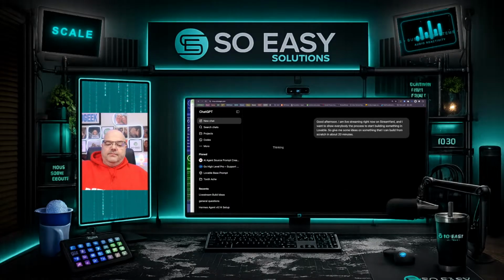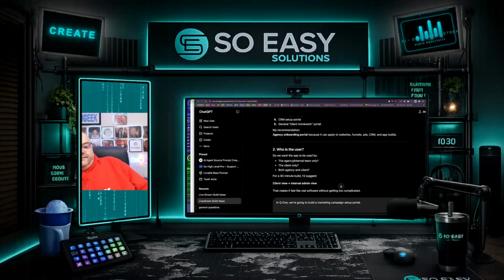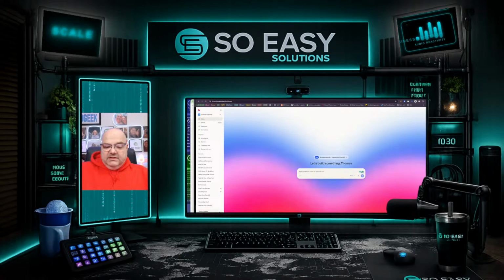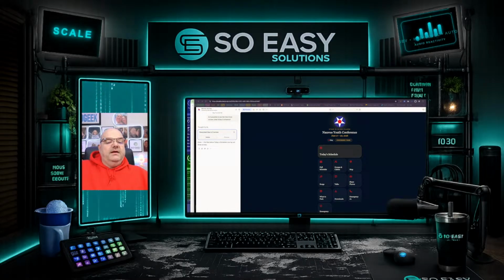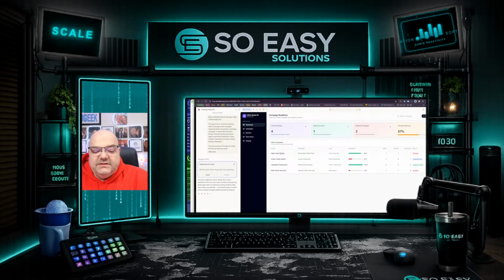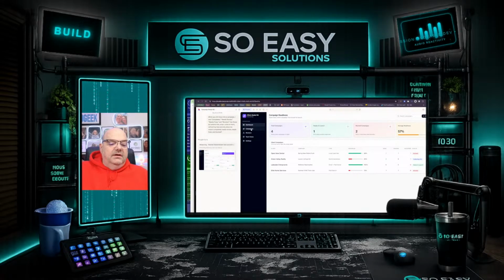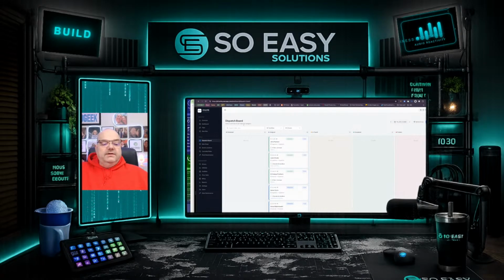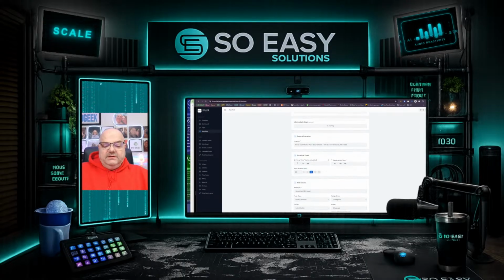I’m Building a Business App Live in 20 Minutes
Watch me build a working business app live using lovable.dev.

I’ll start with a simple business problem, sketch the idea, write the prompt, generate the app, fix the first version, and demo the final result, all in real time.

No coding lecture. No boring theory. Just a real build, live.

From idea to app. Let’s go.